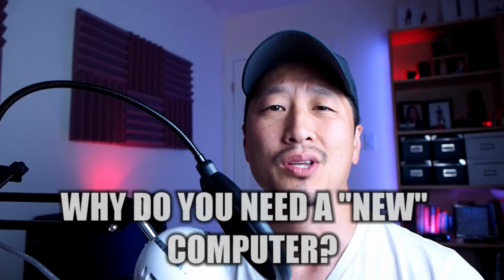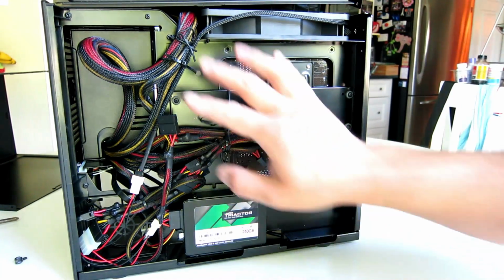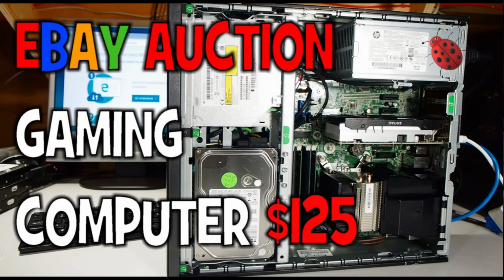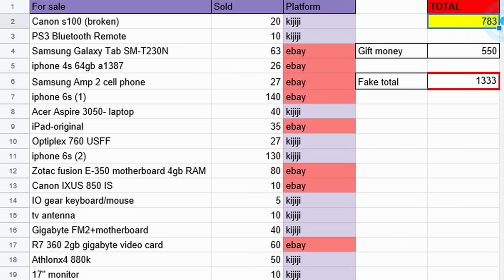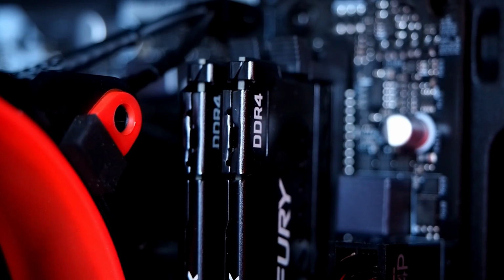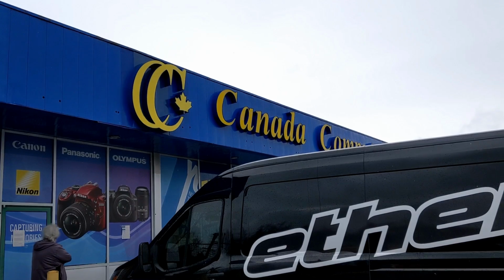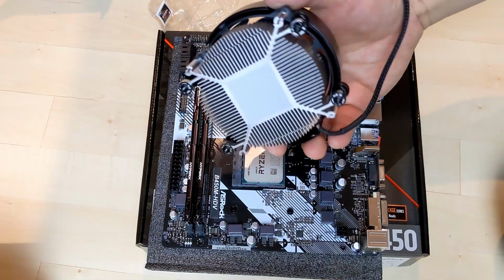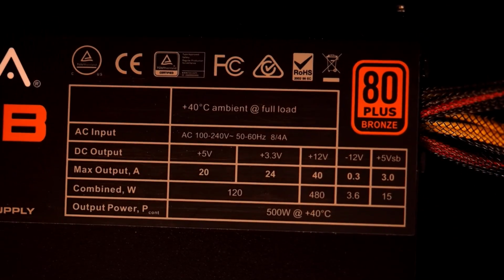SELLING OLD JUNK for a NEW COMPUTER- 2020- Ryzen 5 3600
I wasn't happy with my old computers. One for Video editing and one for gaming. So I decided to sell most of the components and various other electronics so that I could upgrade my computer for FREE!

Like a Phoenix, from the ashes of old electronics comes my mostly new video editing and gaming computer.